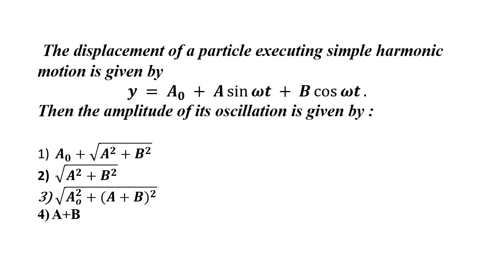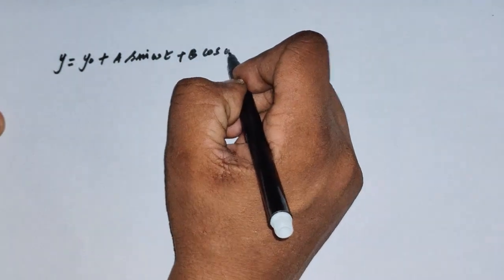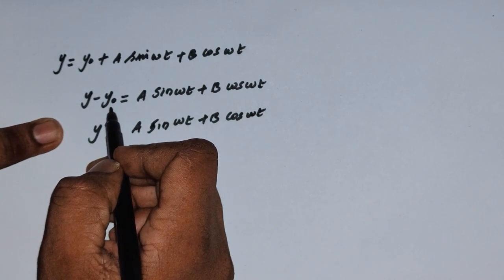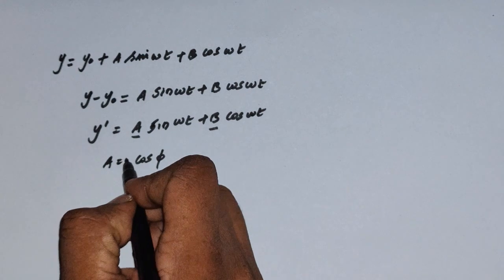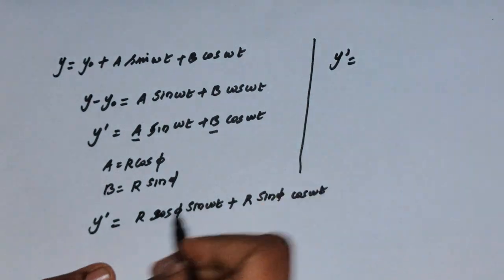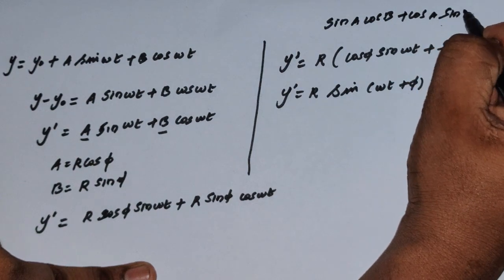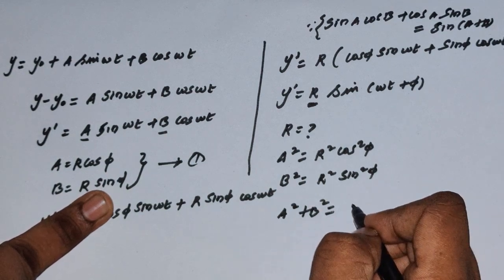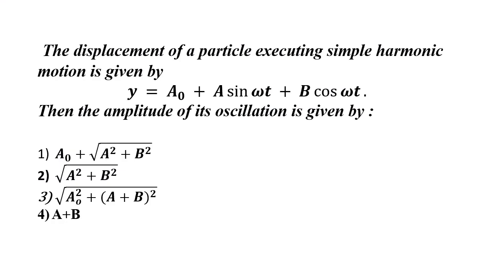NEET - UG - Physics Solution - 2019 || Question 10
The displacement of a particle executing simple harmonic motion is given by
𝒚 = 𝑨_𝟎  + 𝑨 sin⁡𝝎𝒕  + 𝑩 cos⁡𝝎𝒕.
Then the amplitude of its oscillation is given by :